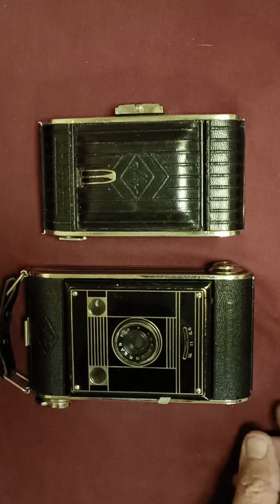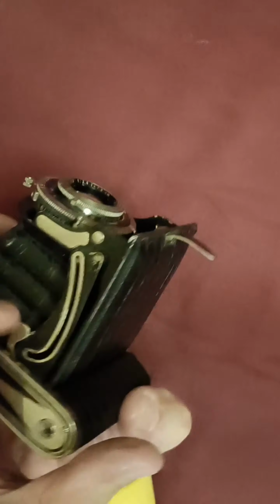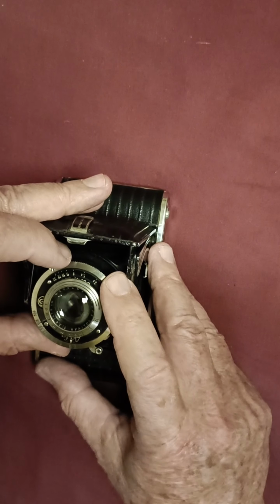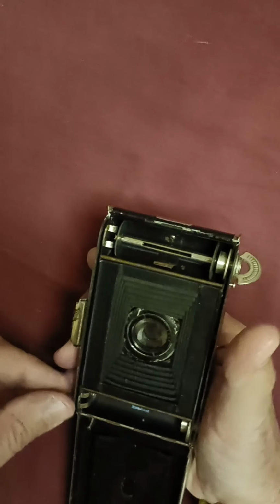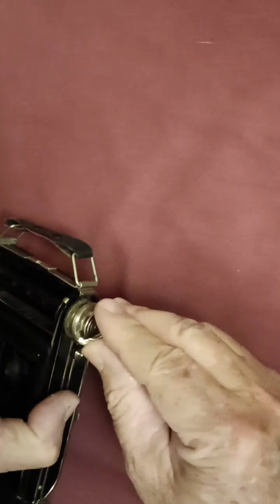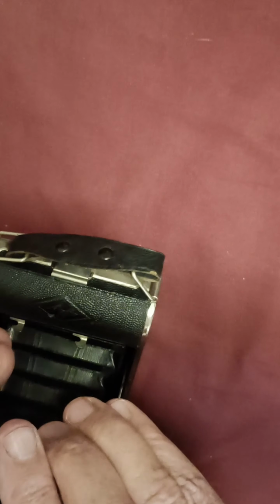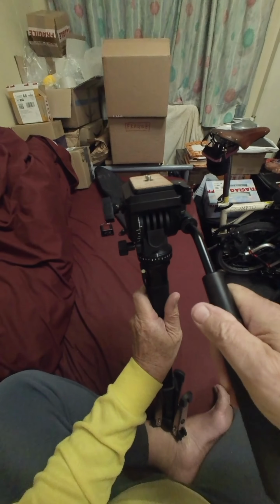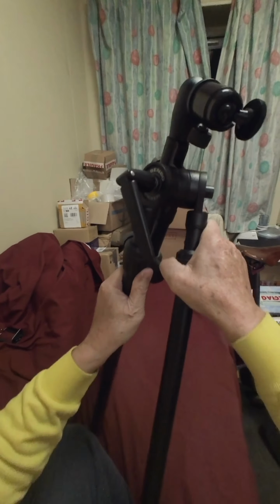two tripods and Agfa Billy clack no.31 and Zero folding art deco cameras